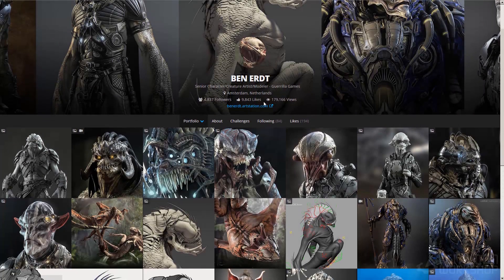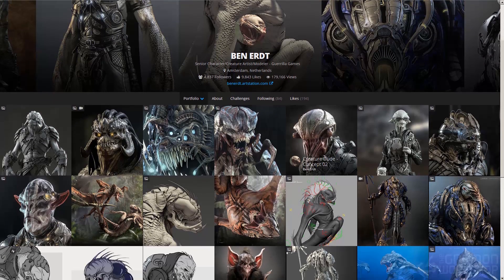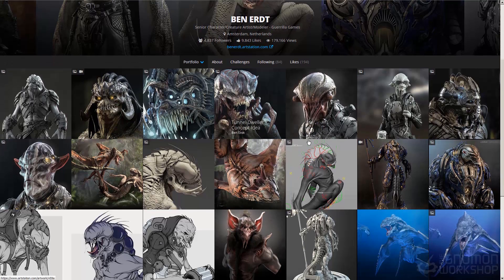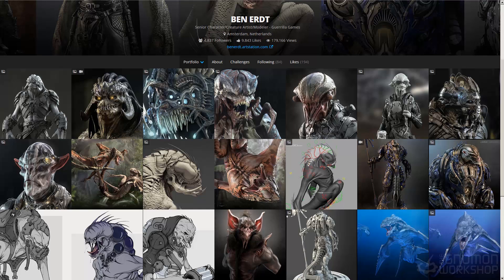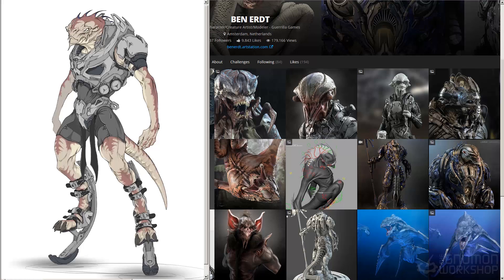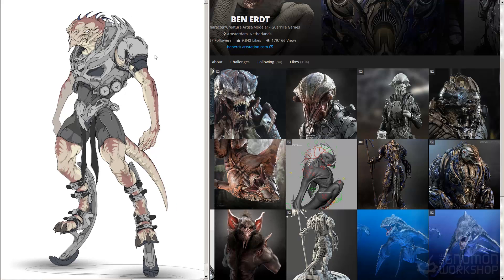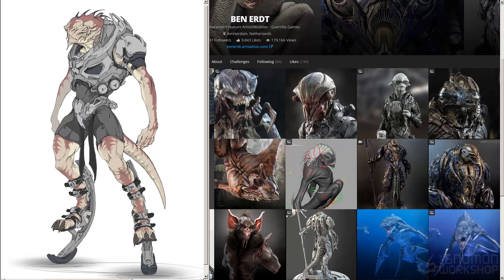Creature Modeling for Production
In this tutorial, Ben Erdt shares his workflow for creating a sci-fi creature/character from a 2D sketch to the final production model ready for rigging and animation. He starts by analyzing the 2D sketch to get to know the character and breaks the design down into its basic parts. Inside ZBrush, Ben sketches out the character in 3D starting with the base body, continuing with the armour parts while he makes sure the model stays functional for animation. After preparing the final sculpt for export out of ZBrush, Ben gives an introduction into the modeling basics of Modo that are needed to rebuild the character for Sub-D. He starts with the re-topo of the head and body, then moves on to parts of the armor showing how a mix of the Modo retopology and regular modeling tools can be used to start rebuilding and finishing the armor plates. Towards the end of the tutorial, Ben models the last bits of the character such as smaller details, the inner mouth and prepares the organic parts for surface detailing in ZBrush. In the end, he recaps the character workflow and shows some test animations of the final character model. For those interested in both organic and hard-surface modeling, this title offers an in-depth look into how to achieve professional results using an efficient and production proven workflow.

Teaser Music By: gilv "Electronic Inspiring"